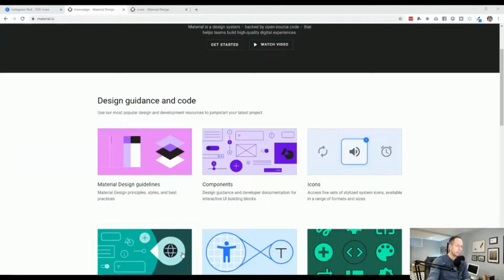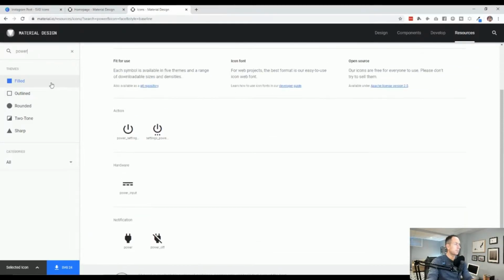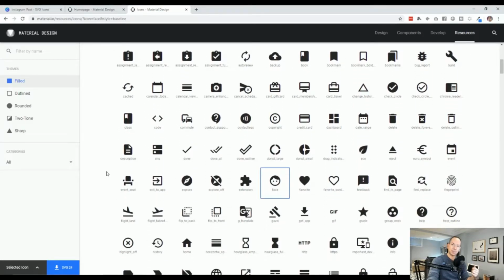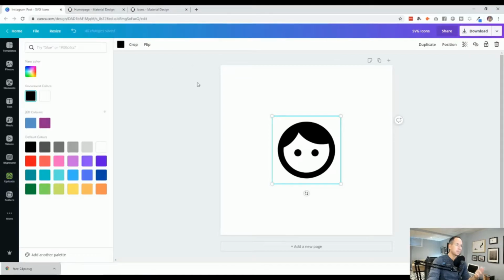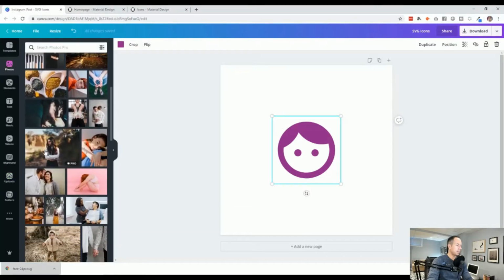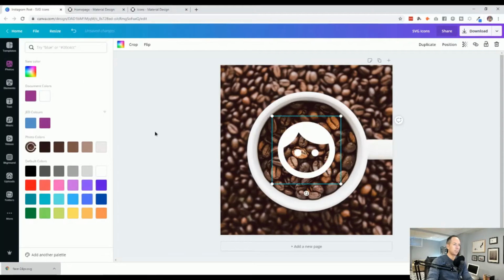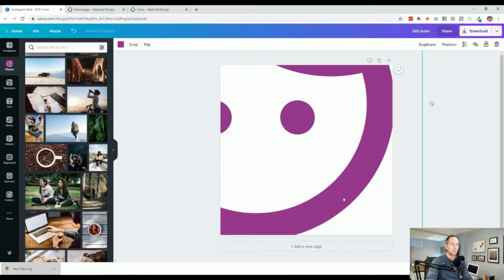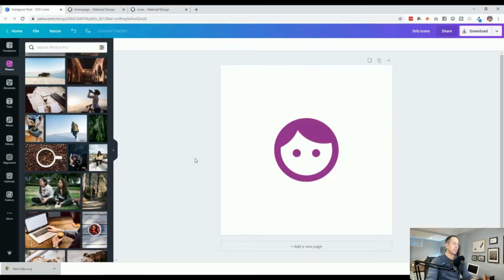Beautiful Free Icons You Can Edit in Canva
In this video I'll show you an excellent resource for icons from Material.io - but, more interesting than the icons is how you can edit them in Canva!

These icons come in the SVG format, which Canva can often understand and allow color changes to.

So, after uploaded not only can you scale the icons as large or small as you need without losing any quality, but you'll also be able to change the color to whatever you like.